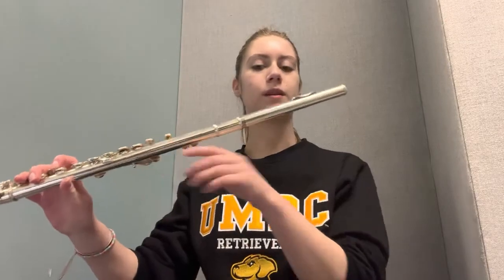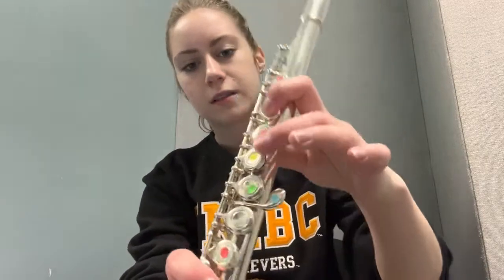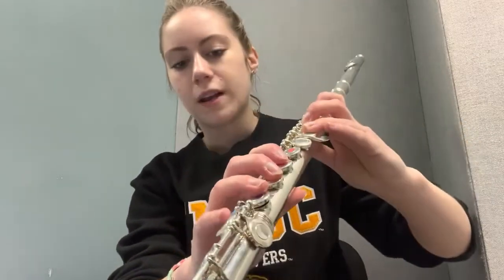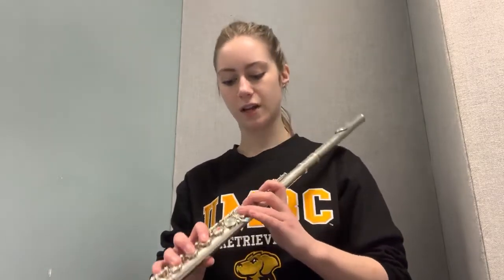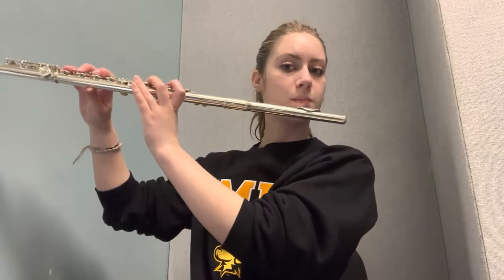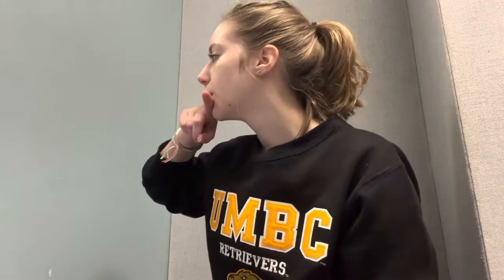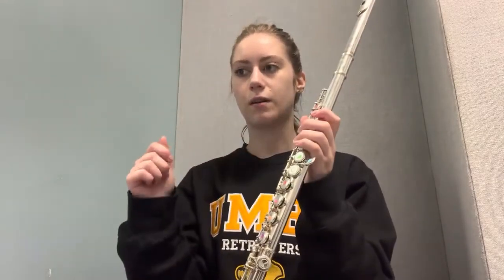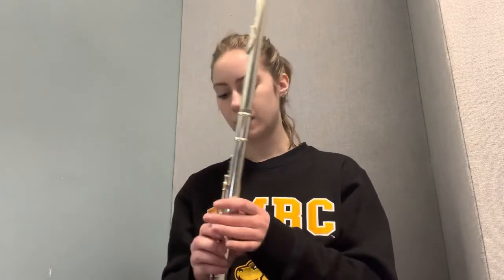Flute Embouchure and Air Support, Articulation, and Tone Production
Video describing flute embouchure, air support, and producing the note "D" on the flute.